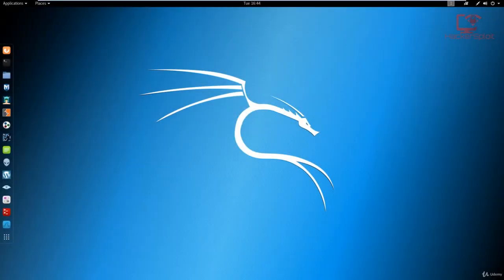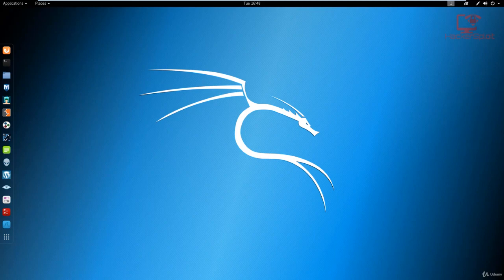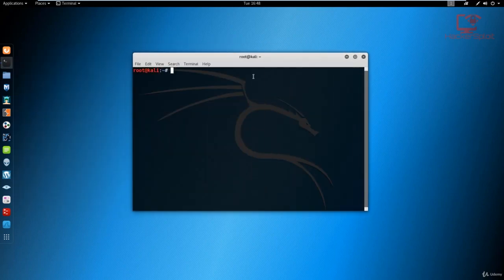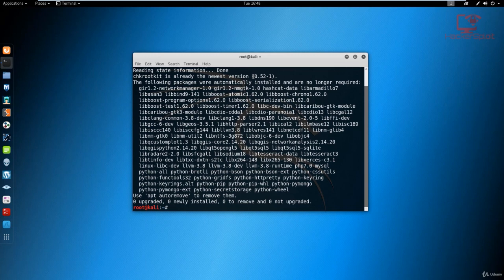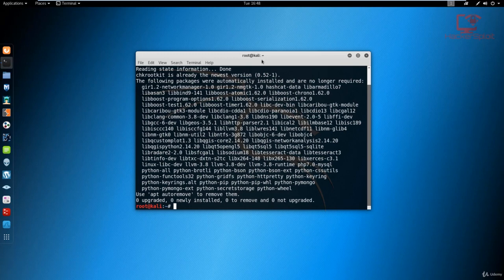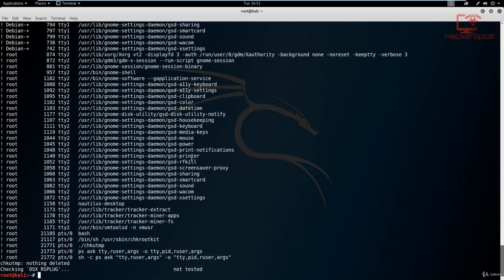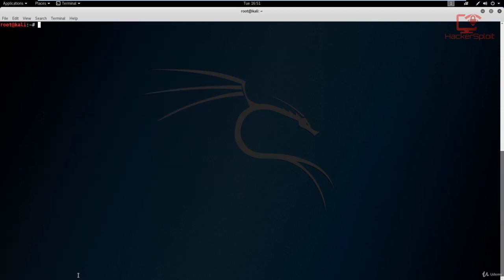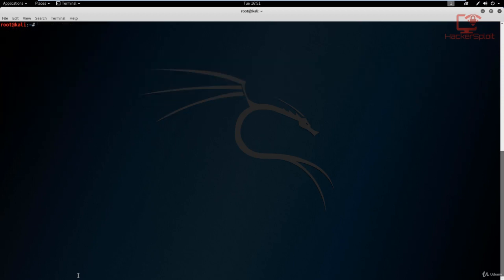1 How To Detect Rootkits On Kali Linux chkrootkit & rkhunter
🔒 Welcome to our cybersecurity hub, your go-to destination for mastering the art of cybersecurity! 🚀 Join us as we explore every facet of digital defense, from fundamental concepts to advanced hacking techniques.

1️⃣ CyberSecurityBasics & Lab Setup: Get hands-on with foundational cybersecurity concepts, learn how to set up your own lab, and build a solid understanding of the basics. 🛠️🔐

2️⃣ OnlineAnonymity [Hide From Internet]: Discover strategies for online anonymity, explore tools and techniques to hide your digital footprint, and protect your privacy in the digital realm. 🕵️‍♂️🌐

3️⃣ PreConnectionAttacks: Dive into the world of pre-connection attacks! Understand the tactics cyber attackers use before even making a connection, and learn how to thwart their efforts. ⚔️💻

4️⃣ GainingAccessToTheSystem: Explore the techniques for gaining unauthorized access to systems. Understand vulnerabilities, exploit weaknesses, and strengthen your defenses against potential threats. 🔓🔒

5️⃣ PostExploitation: Once in, what's next? Delve into post-exploitation strategies, covering lateral movement, privilege escalation, and maintaining persistence. Learn how to secure your systems against these advanced threats. 🔄🔐

6️⃣ AdvancedHackingAttacks: Uncover the secrets of advanced hacking attacks! From zero-day exploits to sophisticated techniques, stay informed on the latest methods and fortify your digital infrastructure. 🚀🌐

7️⃣ WebsiteHacking & Penetration Testing: Become a penetration testing pro! Learn ethical hacking for websites, understand vulnerabilities, and master the tools to secure web applications. 🌐🛡️

📌 Stay secure, stay informed!